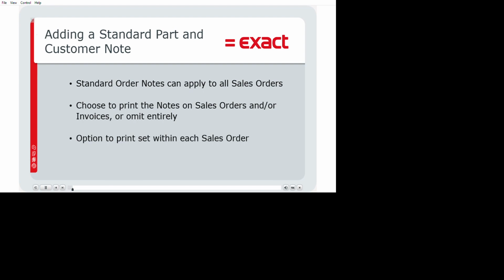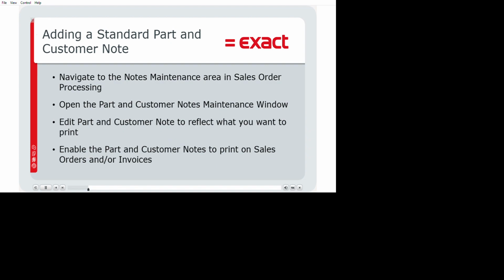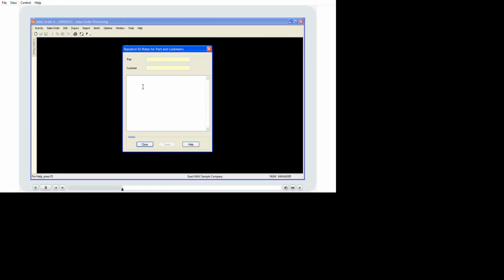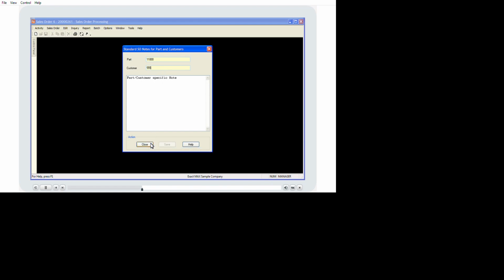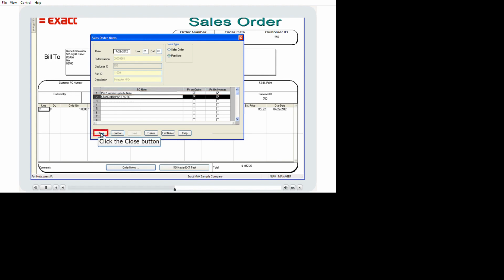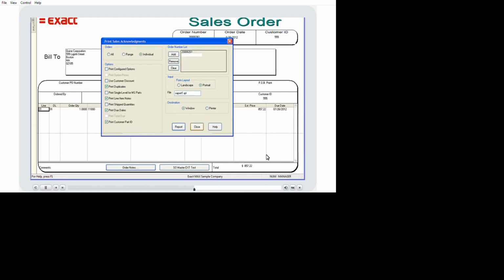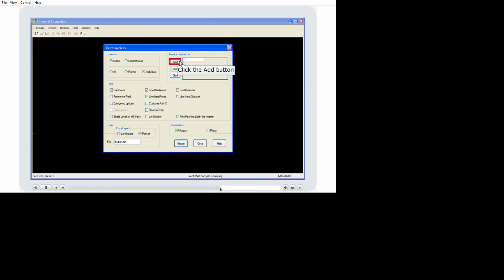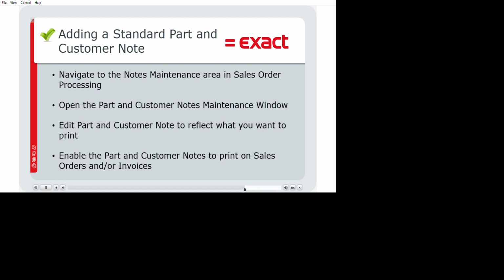Sales Order Add Standard Part Customer Note